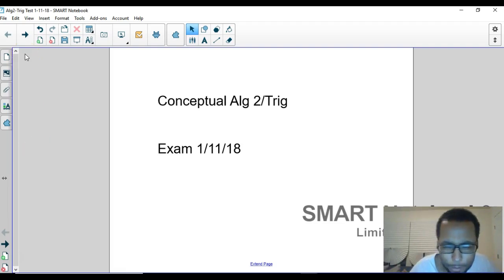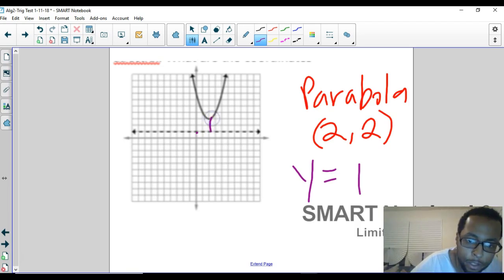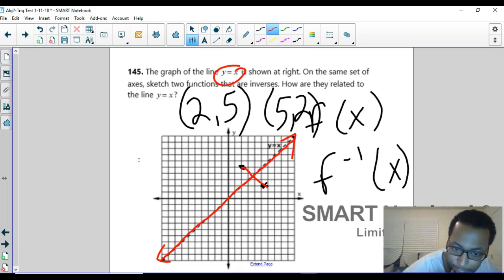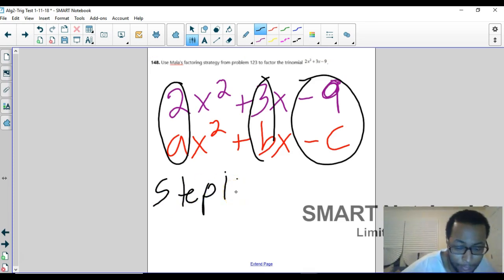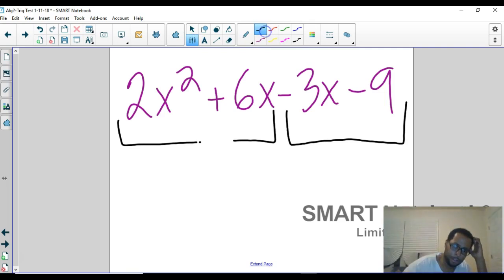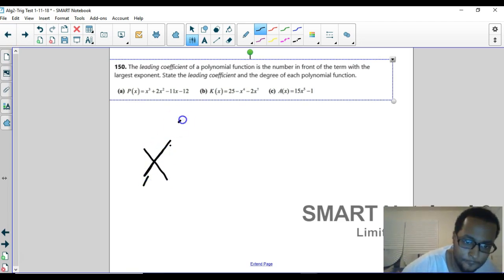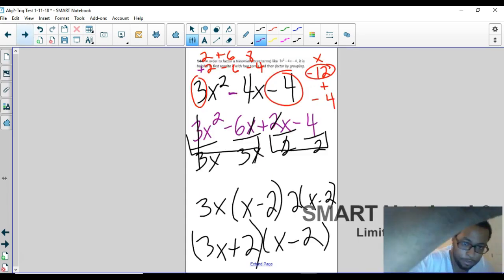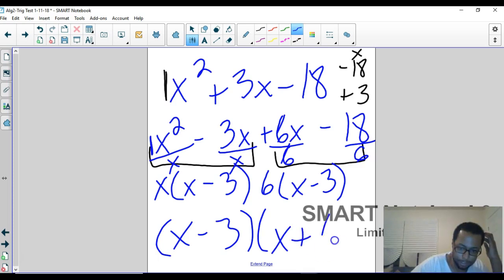Alg2/Trig Test 1/11/18